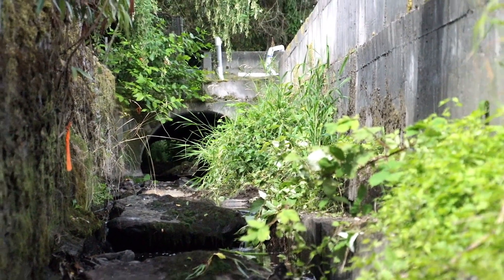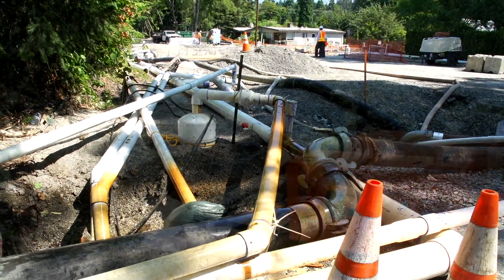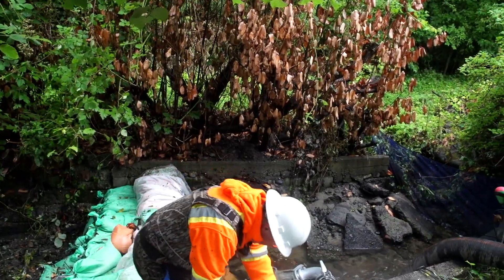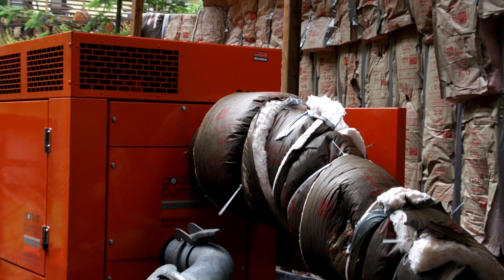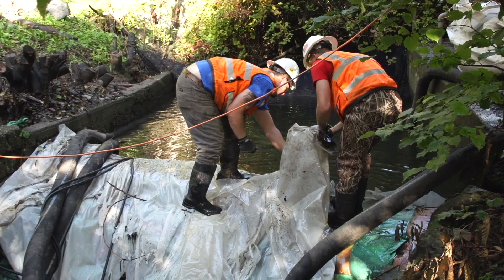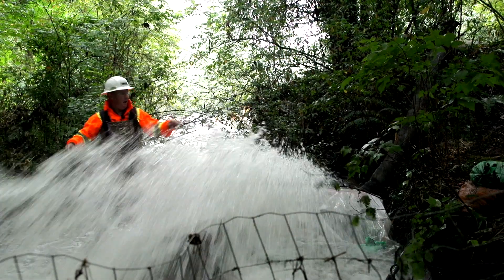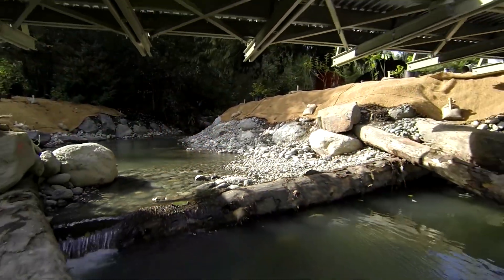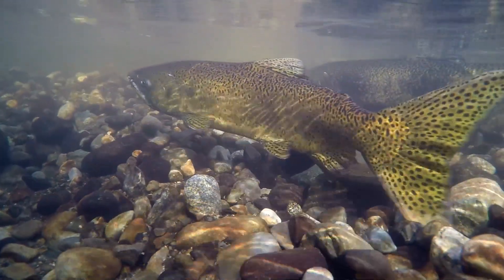Thornton Creek Restoration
Seattle Public Utilities (SPU) worked to restore Thornton Creek, the city’s largest urban stream, by addressing recurring flooding and wildlife habitat degradation.

The Thornton Creek watershed covers roughly 11.6 square miles in northeast Seattle and Shoreline. Over 90% of the creek’s main channel, more than 15 miles, flows above ground through more than 700 backyards and through 15 parks and natural areas.

It is both Seattle’s and Shoreline’s largest watershed, and drains into Lake Washington at Matthews Beach Park. That water ultimately goes through the Lake Washington Ship Canal to Puget Sound. The creek is a historic home to at least five species of Pacific salmon and trout.

The city launched an $11 million experimental restoration in two reaches of Thornton Creek, rebuilding a total of 1,600 feet of the channel from the ground up. The idea was to see if a constructed hyporheic zone can provide localized water-quality treatment in an urban stream.

See how Xylem Rental Solutions pumps were used to divert water and dewater the sites so that the necessary work could be done during the project.

Video produced by Leaping Frog Films